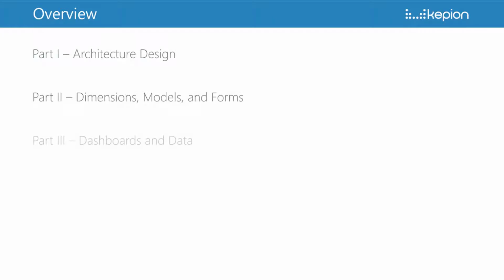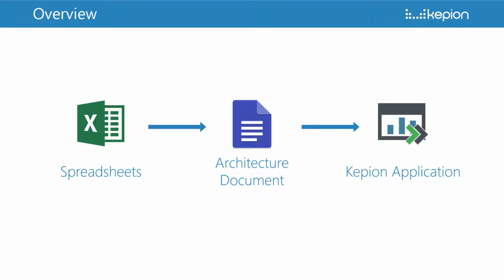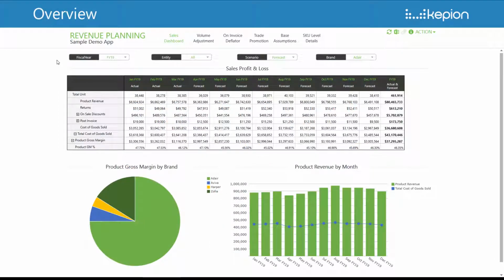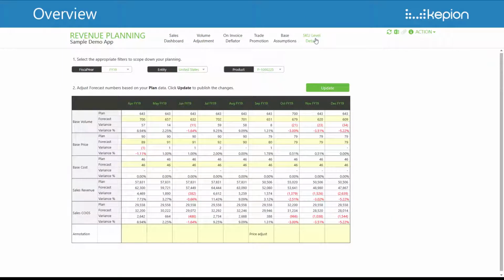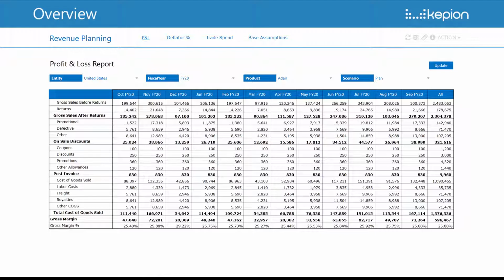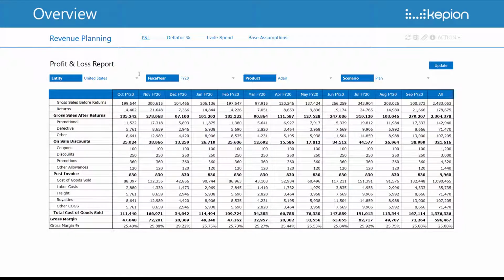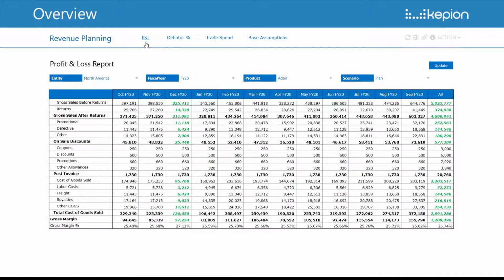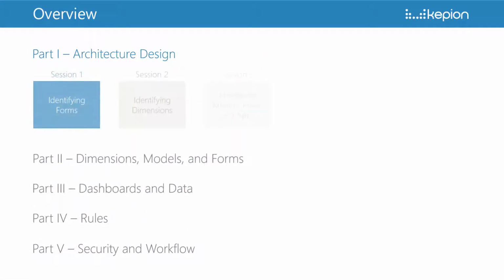Kepion Training Video Series | Introduction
Welcome to the Kepion Training Video Series. In this video series, we’ll outline the main features of the Kepion software as we walk through the steps of building a Revenue Planning Application. We’ll explain how to translate customer requirements from spreadsheets, to an architecture document, to a fully-realized Kepion application.